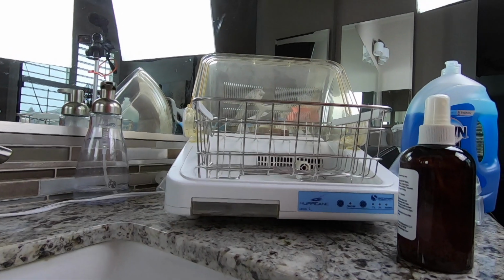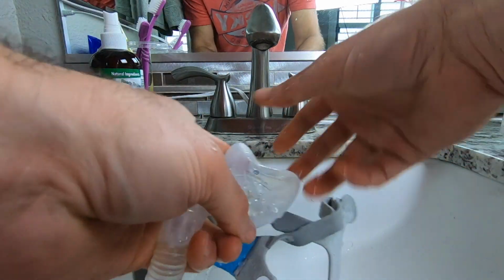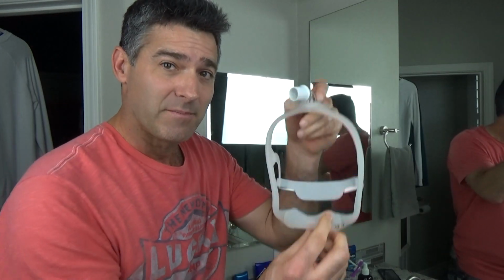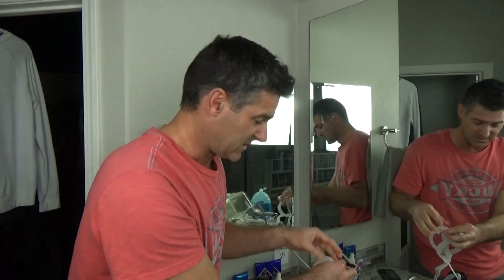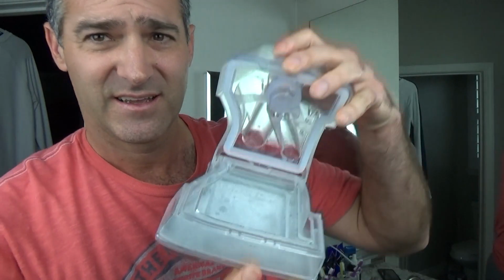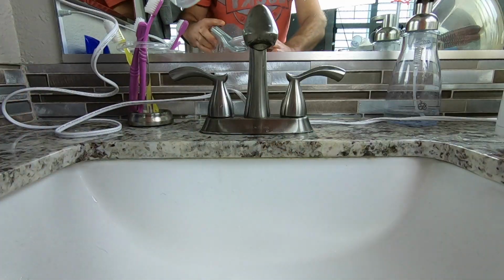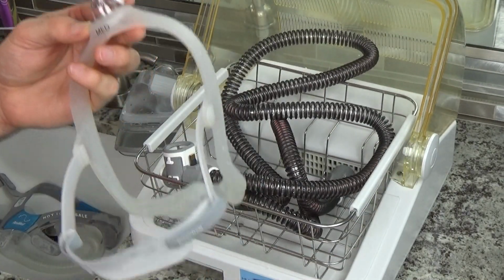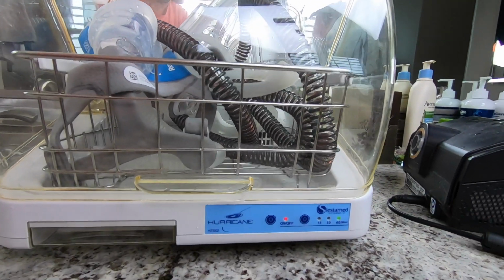BEST Way to Clean Your CPAP Equipment: how I clean my Mask, Tubing, and Humidifier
Best and fastest way to clean your CPAP mask, tubing, and humidifier chamber. Also, why this is my opinion.

Hurricane Dryer

Links:
3.) Tell people that need a sleep study or help with OSCAR or CPAP Therapy about
4.)
5.) Support us AND clean your stinky dirty mask. You can also buy a great mask for CHEAP!
6.) Use our Free Forum. (I swear it's free, and we will never give out your information.